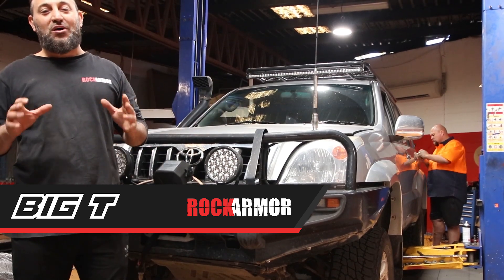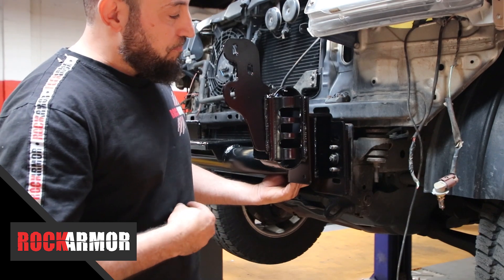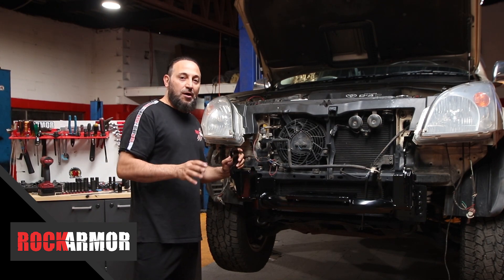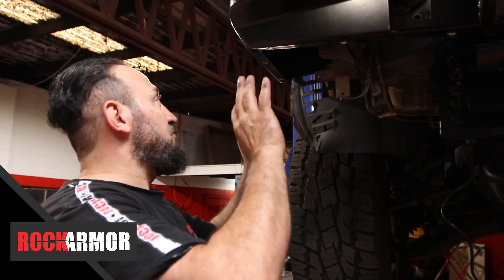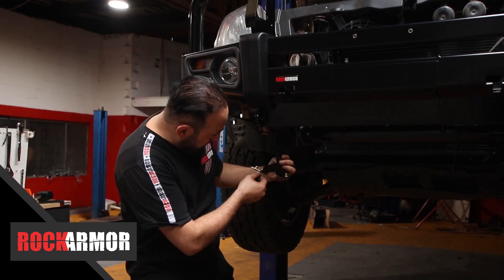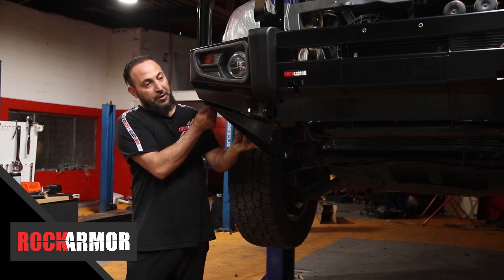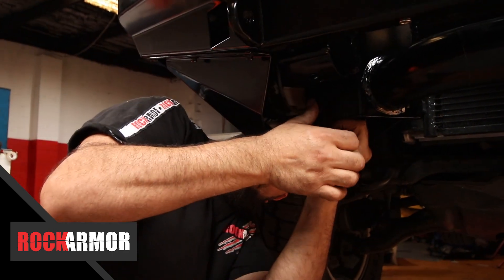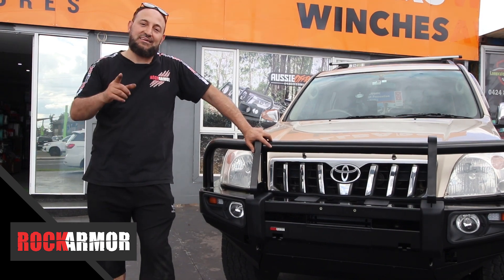Rockarmor 120 Series Prado Bull Bar installation!!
Watch Big T show you how to install your very own Rockarmor 120 Series Prado Premium Bullbar with this Simple fitting instruction.

For more information phone your nearest Aussie OffRoad MegaStore : 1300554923